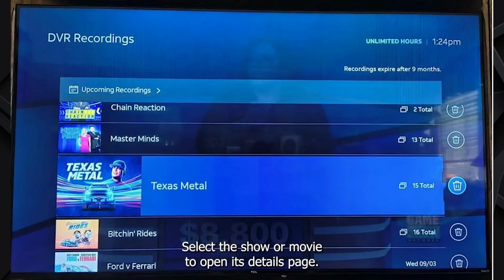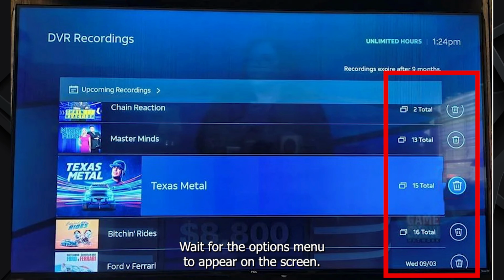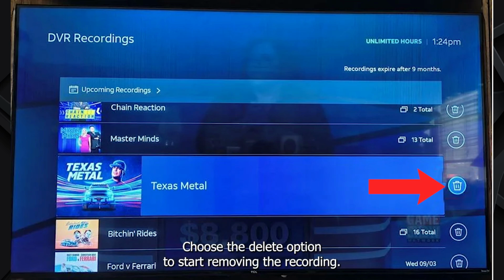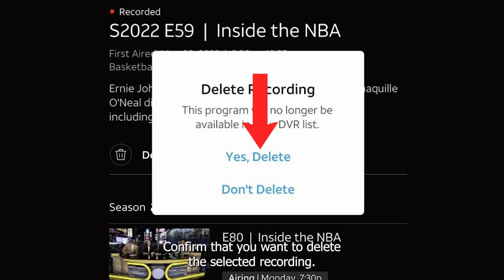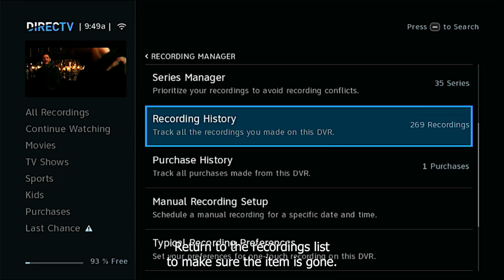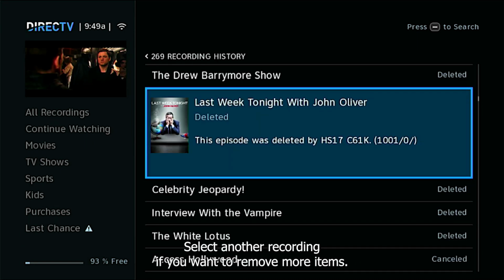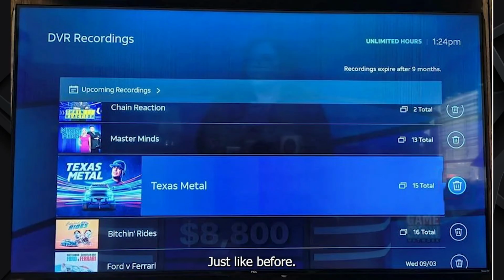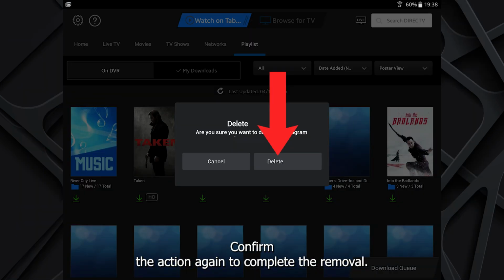How to delete recordings on directv stream-2025 l SM Tech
Open DirecTV Stream app → 2) Go to Library → 3) Select Recordings → 4) Choose the recording → 5) Click Delete → 6) Confirm deletion.

Learn how to delete recordings on DirecTV Stream across the USA, UK, Canada, France, and Europe. This step-by-step guide helps you manage your recorded shows, movies, and sports events, freeing up storage space and keeping your library organized. You’ll also discover tips to quickly remove multiple recordings and maintain a clutter-free streaming experience.